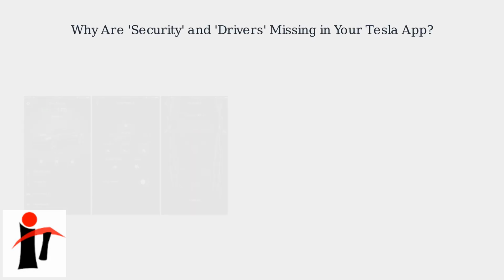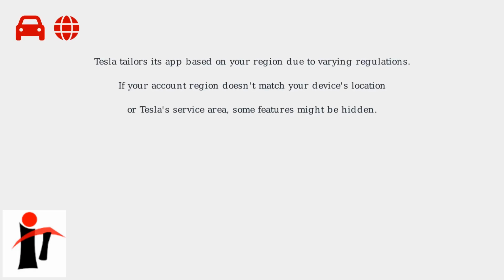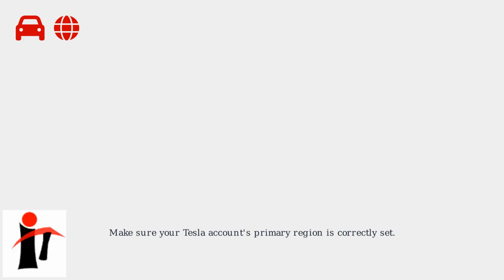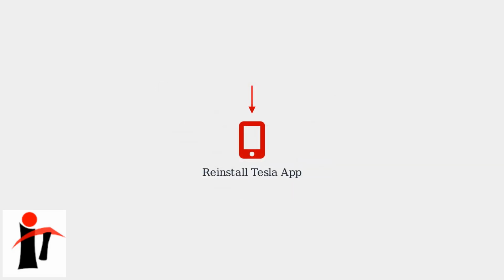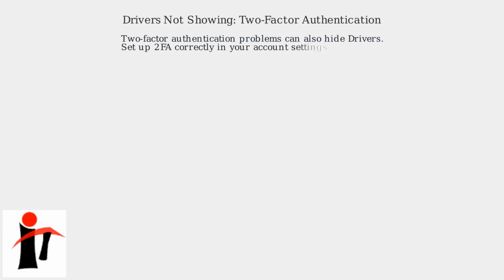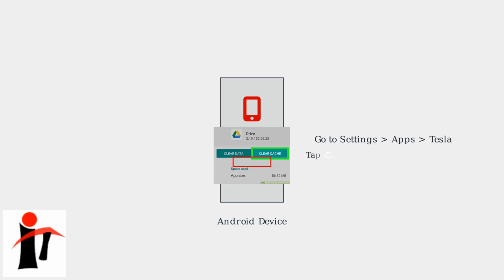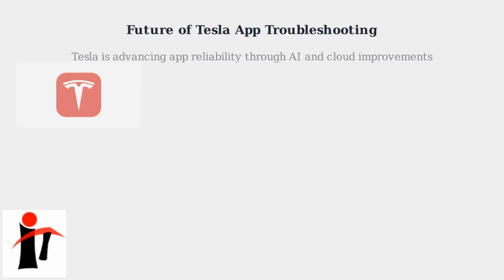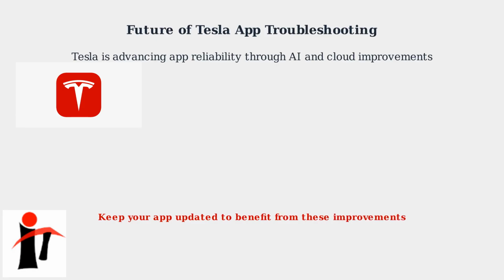How to Fix Security and Drivers Not Showing on Tesla App – Region, Access & Settings Fix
📱 Learn how to fix issues when Security and Driver options aren’t showing in your Tesla app.
🌐 Discover region, account, and access settings that can affect visibility of these features.
🚗 Follow step-by-step solutions to restore full app functionality and control.
🔐 Ensure you have complete access to monitor and manage your Tesla securely.